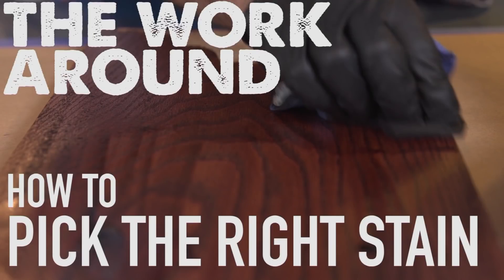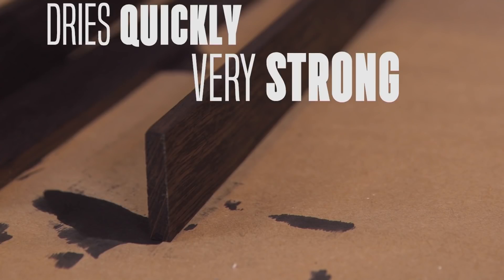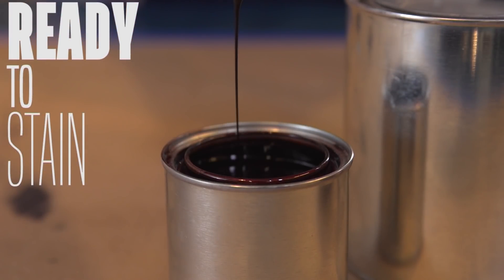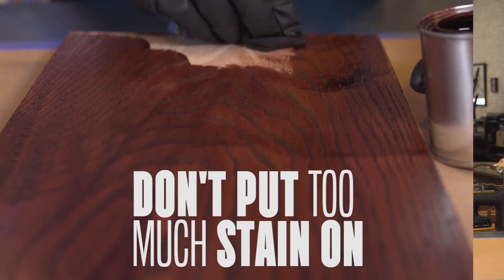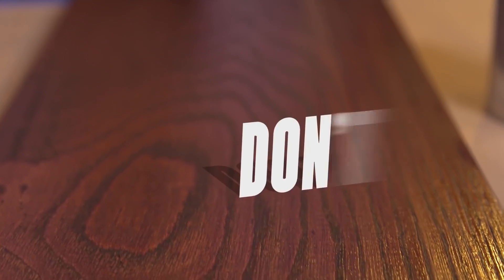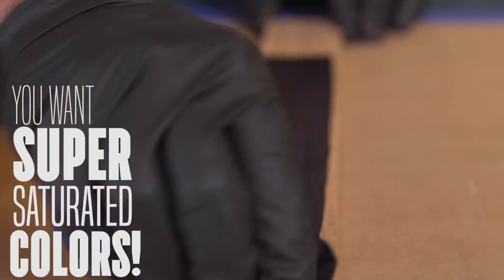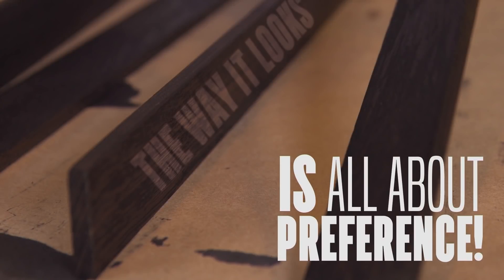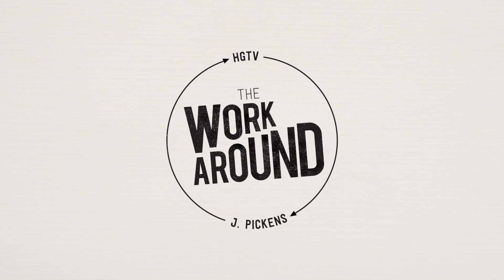The Work Around: How to Pick the Right Stain | HGTV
J. Pickens explains the difference between stains, washes and dyes, and offers tips on how to choose the right one for any project.